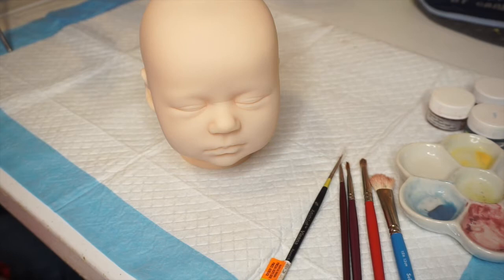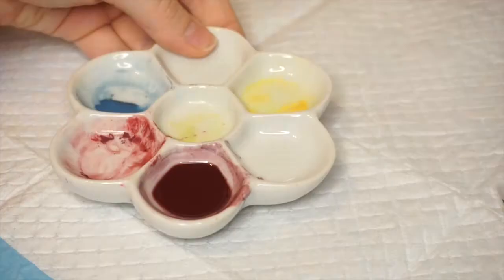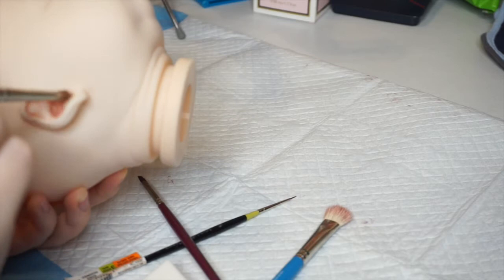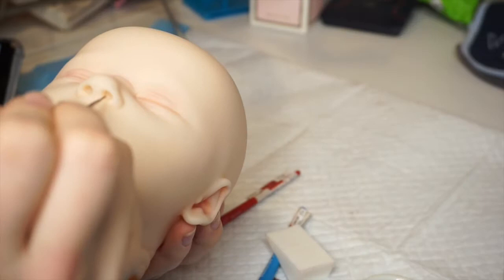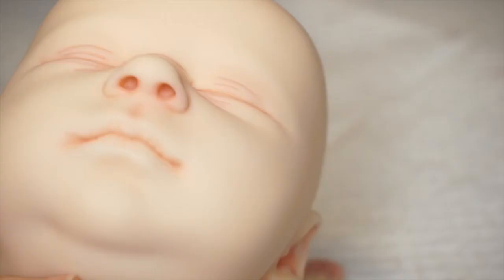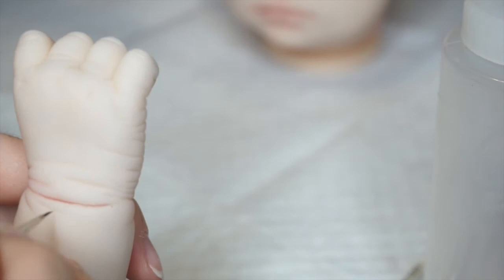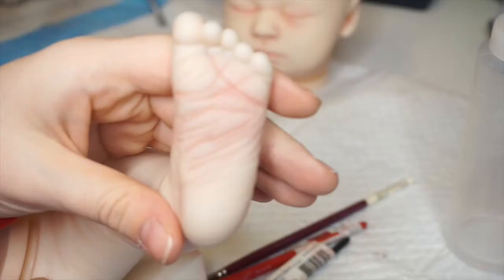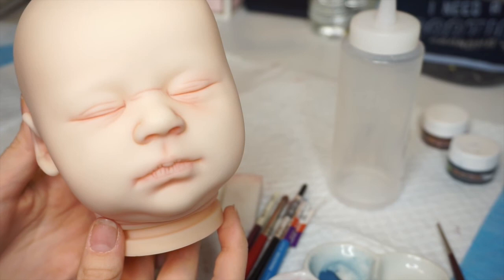How To Reborn | Part 2: CREASING | Melissa Ferrante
Hey Everyone! Welcome back to Part 2! After washing your kit, and Neutralizing if needed we move onto Creasing! This is an important step in adding realism so Don't Rush! Any Questions leave in the Comments below!

~ FOLLOW ME ~

Melissa Ferrante
xoxo